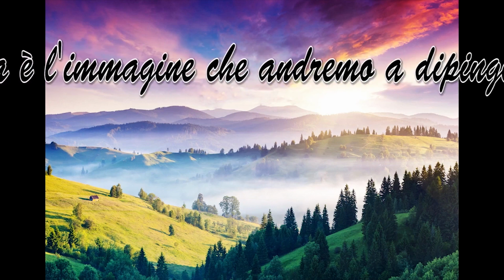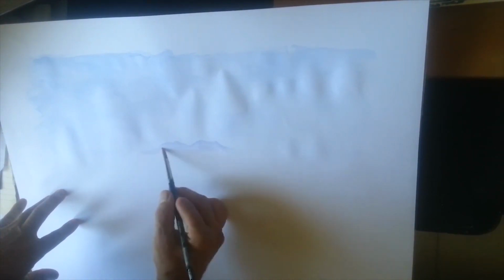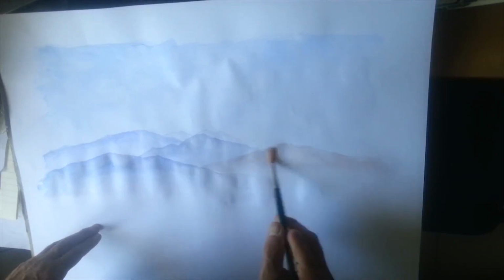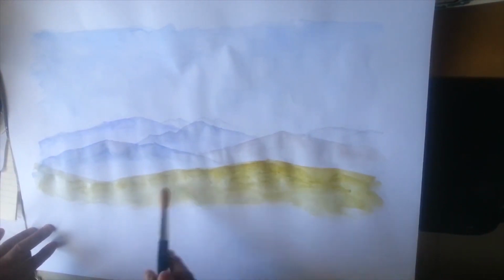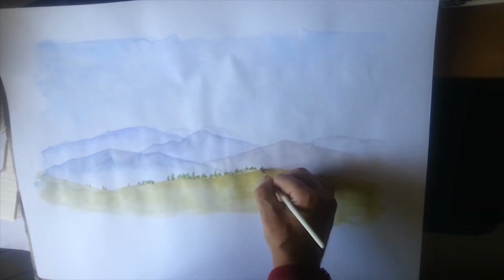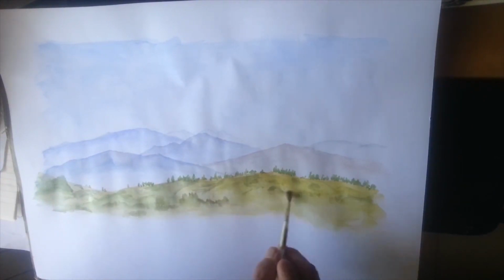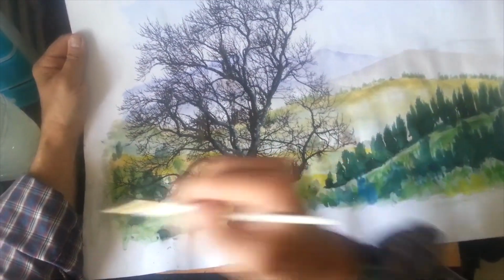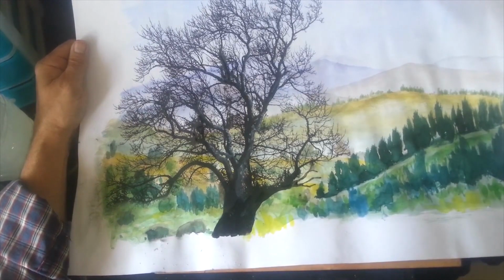painting by hand and by Epson (in english)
Painting by free hand, but with a little help from epson...
SOSTEGNO VOLONTARIO AL CANALE:
post pay Stefano Tripi 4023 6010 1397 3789
c.f.: TRPSFN53E07D972A
(la gratitudine porta immense benedizioni).